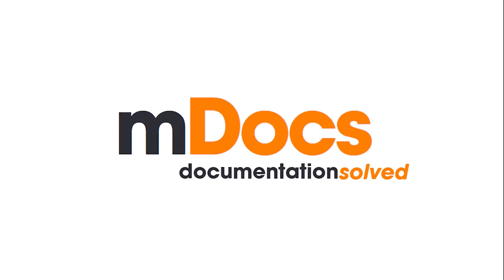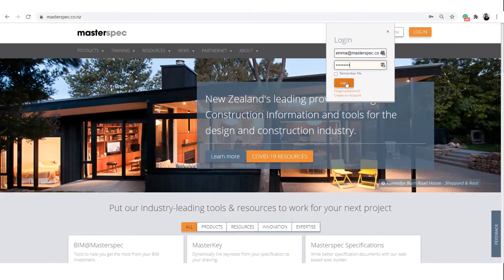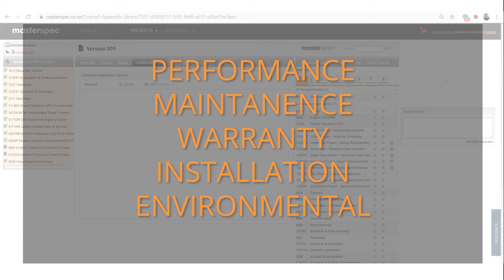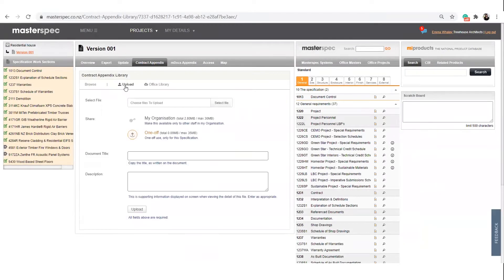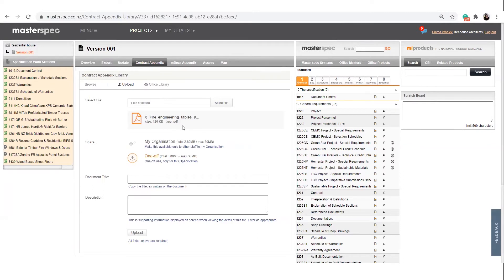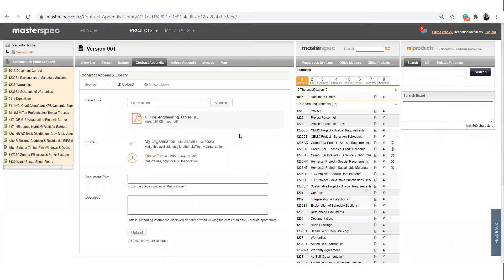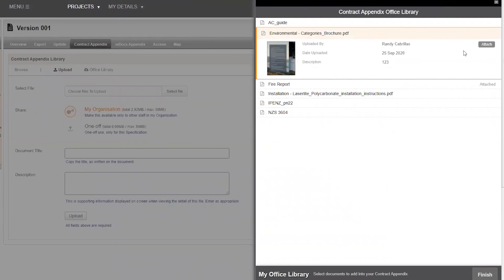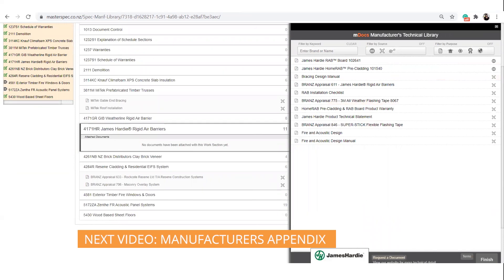Masterspec mDocs Training | The Basics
In this video, we present an overview of the basics of Masterspec mDocs.
• How to add documentation to establish and support Performance,
• Maintenance, Warranty, Installation and Environmental Data
• Adding to your Contract Appendix Library
• Creating a Contract Appendix Office Library